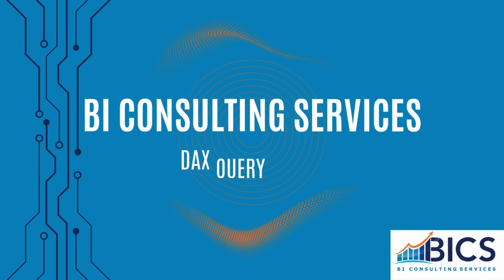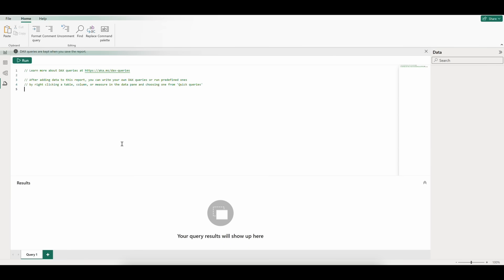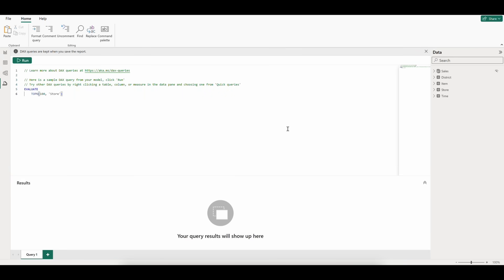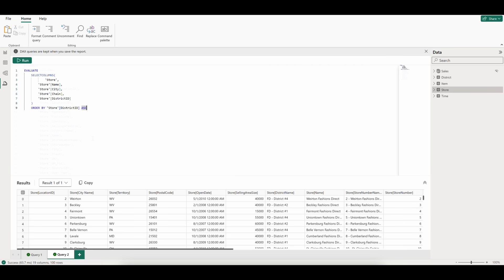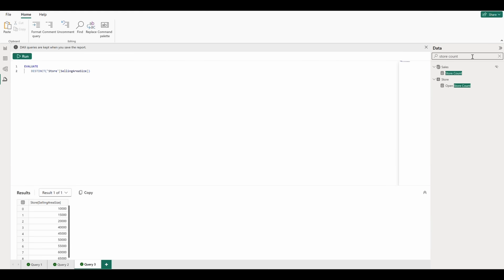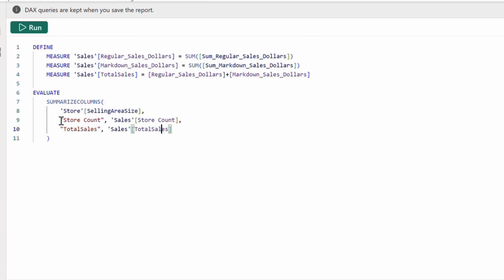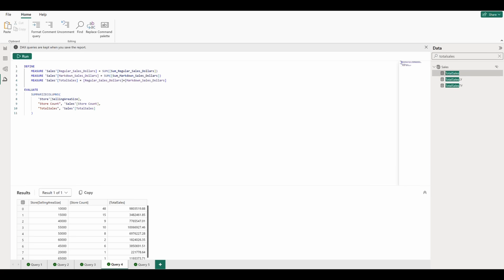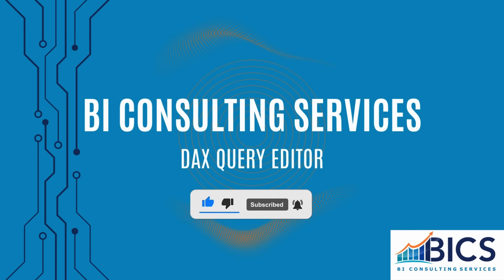NEW: Power BI DAX Query Editor!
Join me as we take a first look at the new Power BI DAX Query Editor! We'll review how to enable the feature, look through the UI, and work through some of the functionality.

Follow along with me by downloading this sample PBIX file from Microsoft